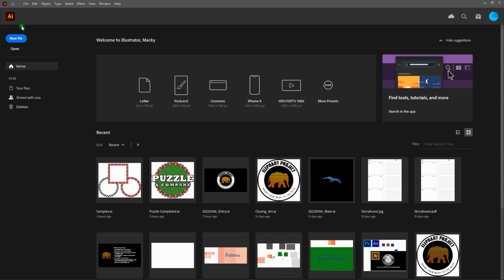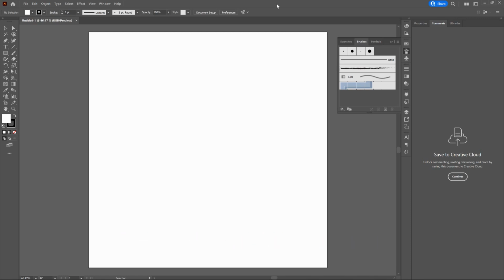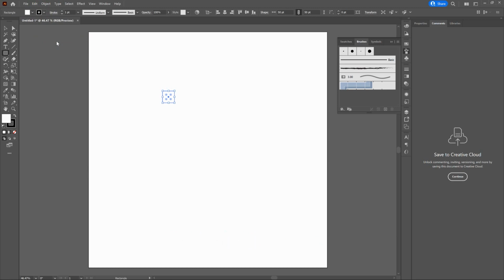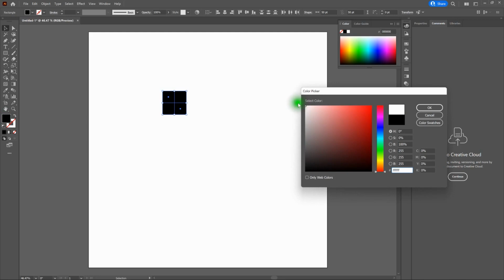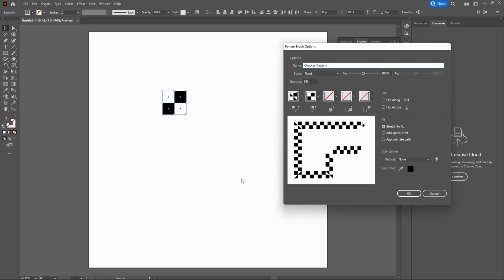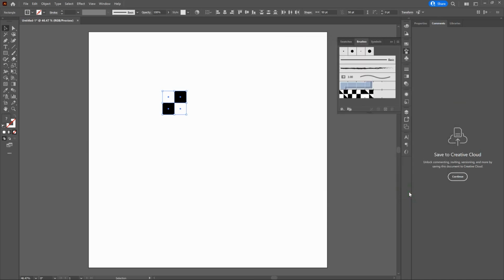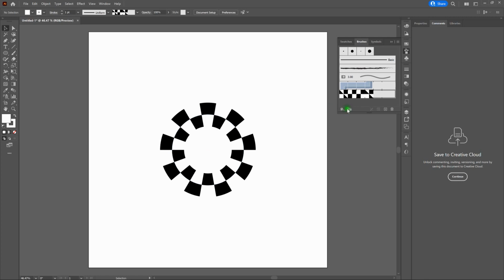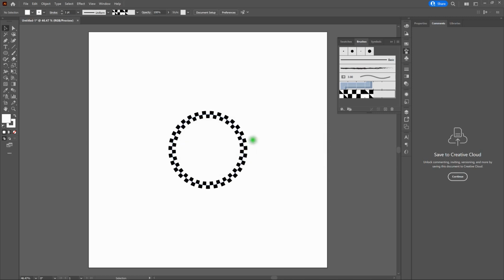Use Pattern Brush to Create a Checkered Border | Adobe Illustrator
This is a video for Adobe Illustrator. This video is an introduction on using Brushes and Pattern Brushes to create shape borders. In this case, we'll make a checkered border. This is the first of a two-part border series. In the next one, we'll step it up to create a puzzle pattern border. Once you learn this, you'll be on your way to mastering border-making in Illustrator. Let's get started!

00:00 Introduction
00:58 Lesson
08:33 Conclusion